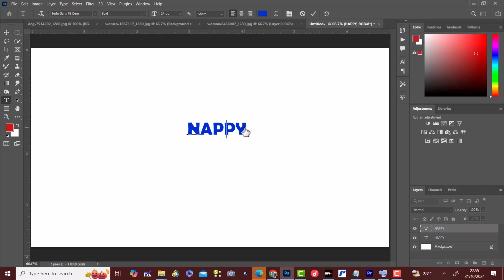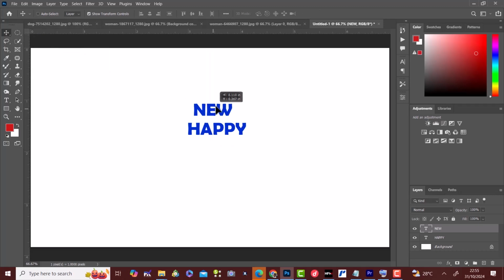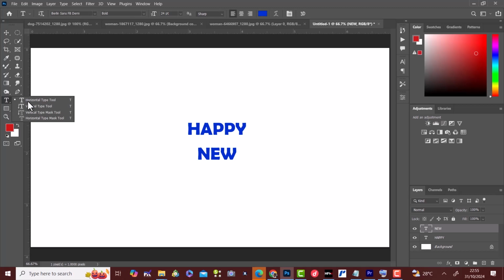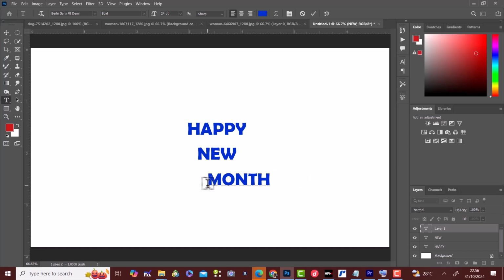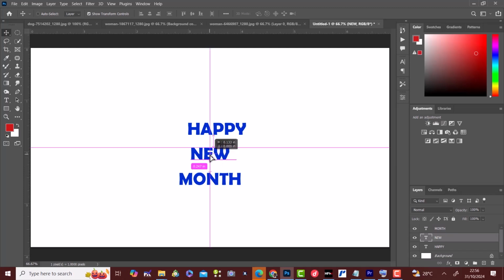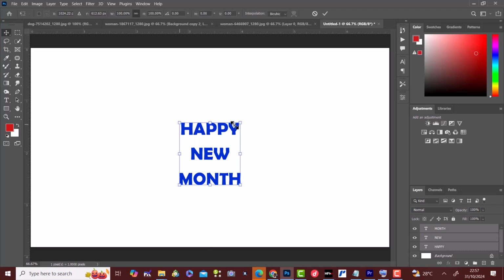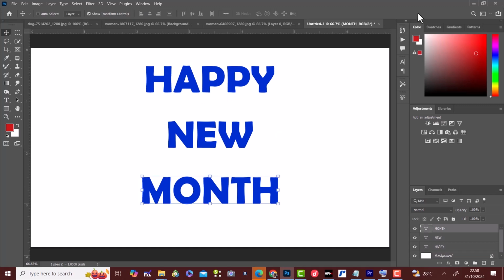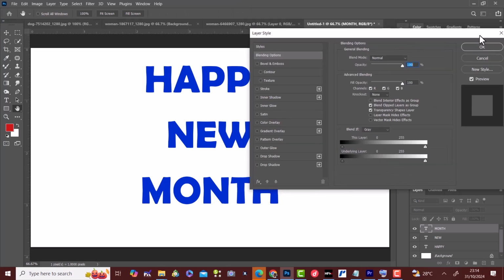Introduction to TEXT TOOL in Photoshop | Photoshop for Beginners